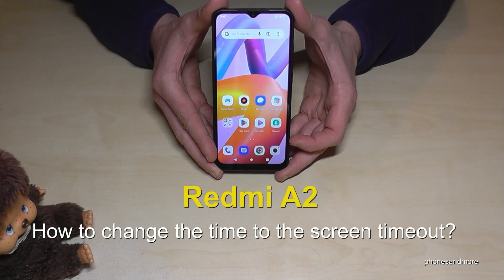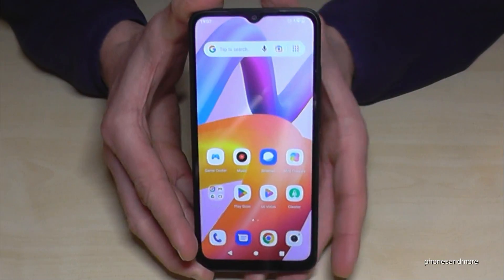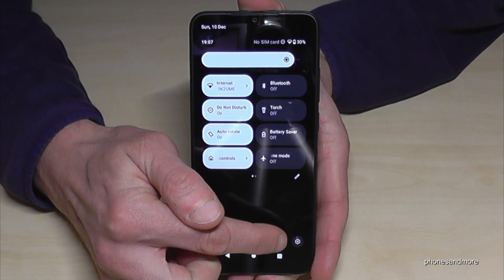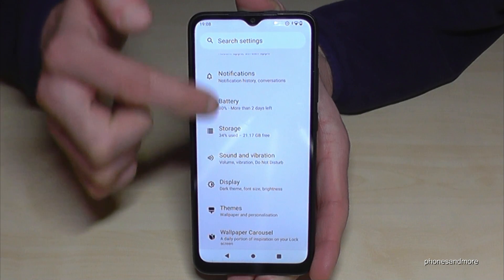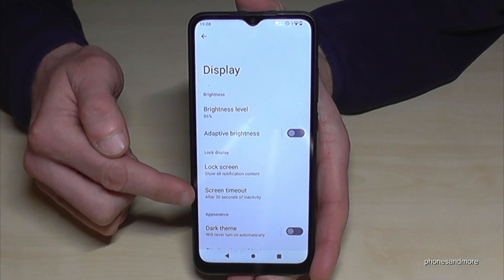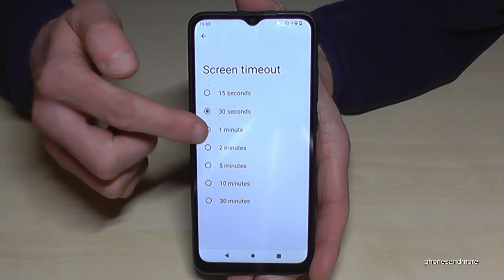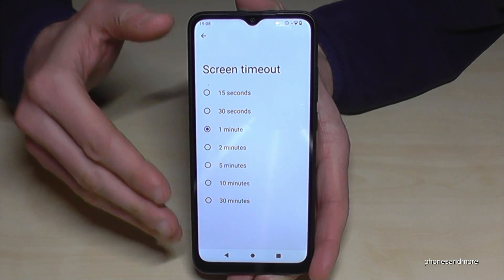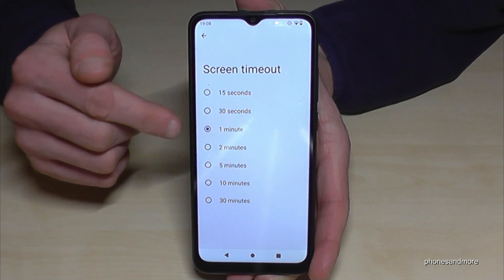Redmi A2: How to set up the time to the Screen Timeout?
With this video, I want to show you, how you can extend the time until the phone fell asleep into StandBy after inactivity at the Xiaomi Redmi A2.

Please note, if you have enabled the Power saving mode (Battery) it might not work .